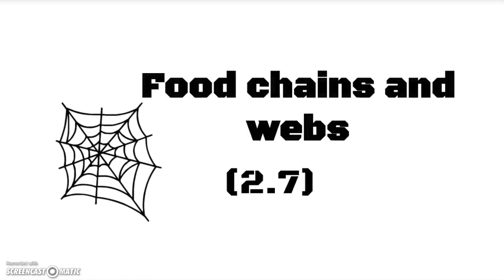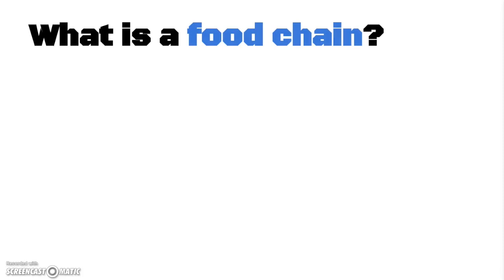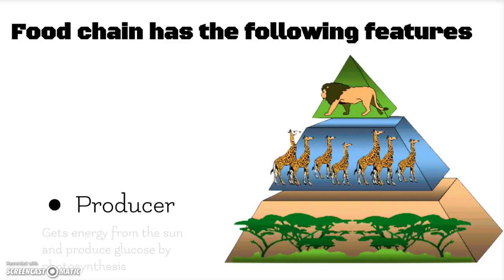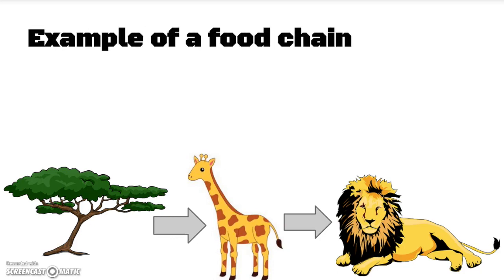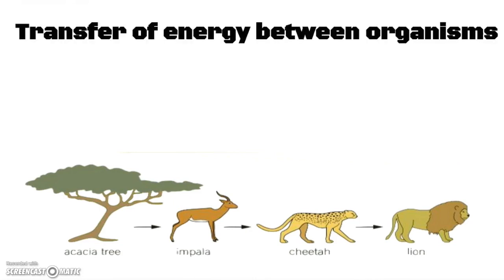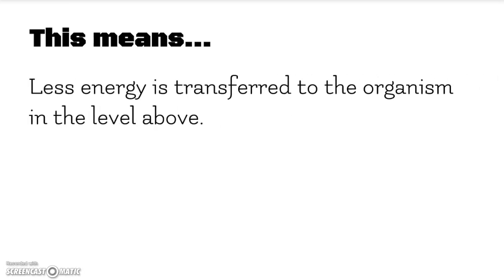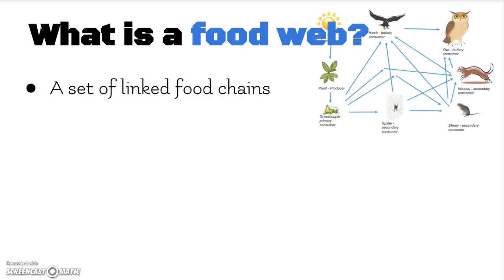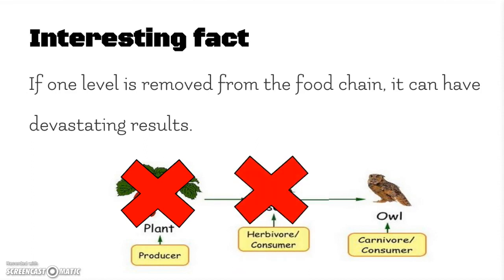2.7 Food chain and webs grade 8-